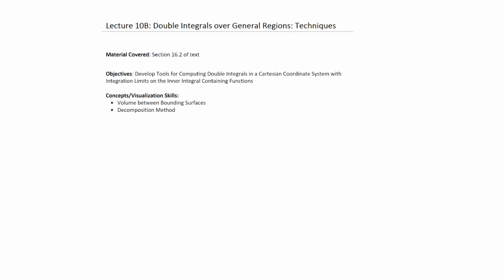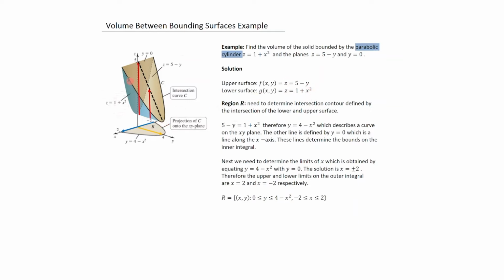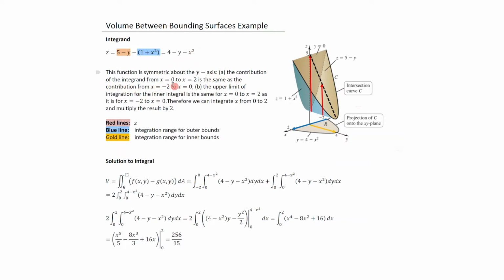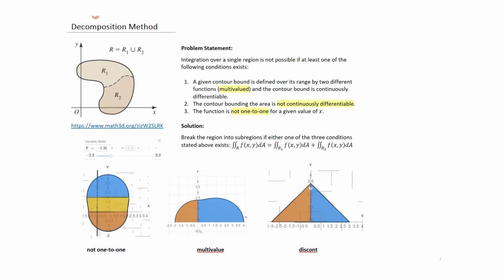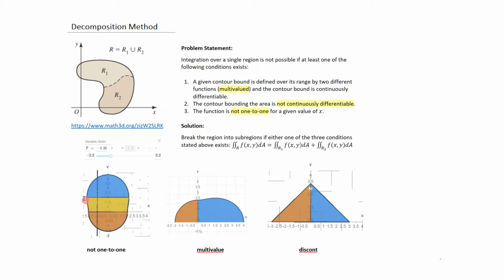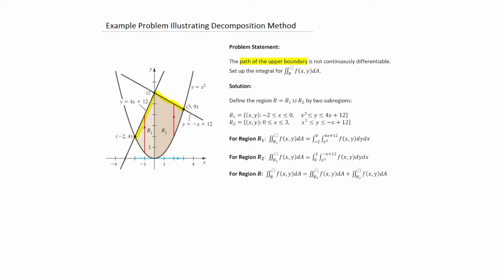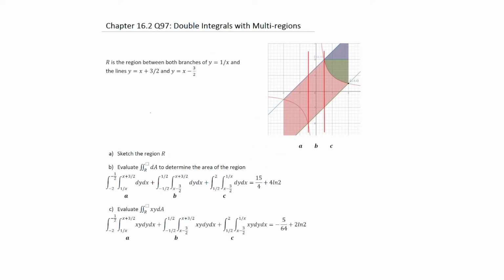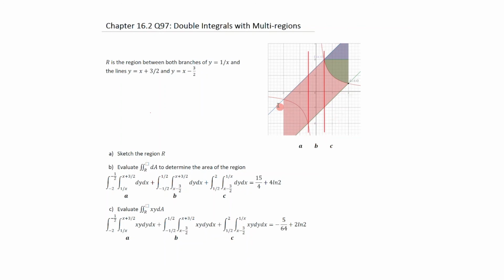MAT291 Lecture 10B